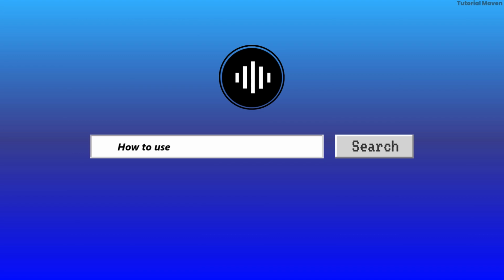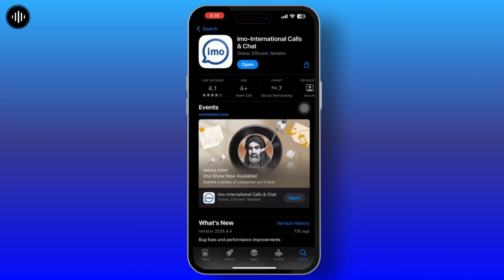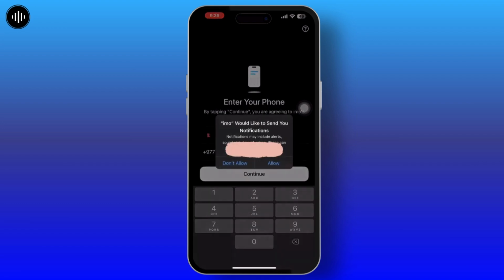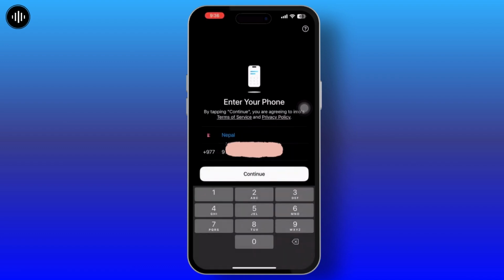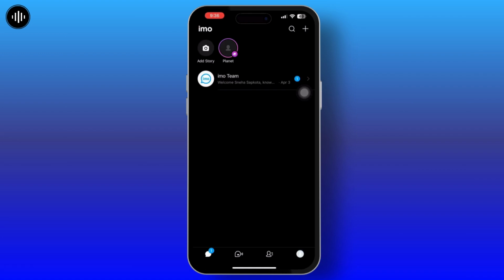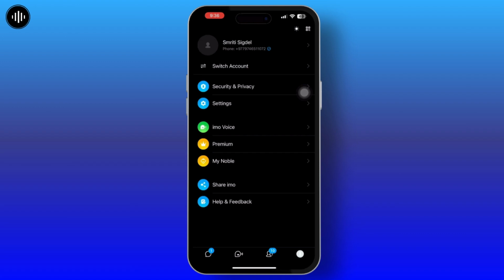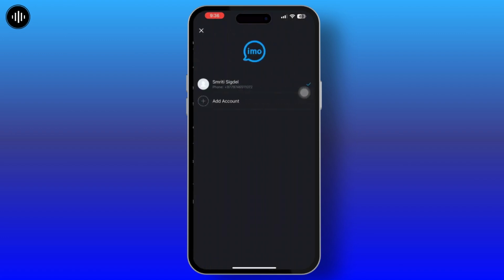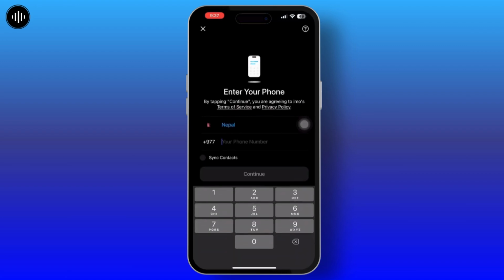How to Use 2 Imo Accounts in iPhone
How to Use 2 IMO Accounts on iPhone! Want to use two IMO accounts on your iPhone? This video will show you how to easily set up and use two IMO accounts on your device. Whether you need separate accounts for work and personal use or just want to manage two IMO accounts, this tutorial will guide you through the process. Watch now to learn how to use 2 IMO accounts on iPhone effortlessly!

Timestamps:
00:00 How to Use 2 IMO Accounts on iPhone
00:10 How Do I Set Up Multiple IMO Accounts on iPhone?